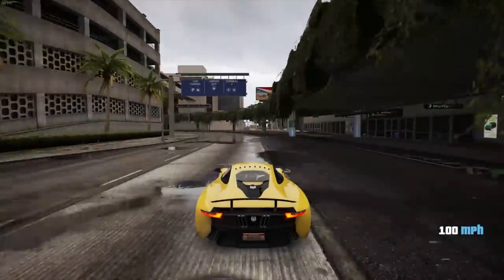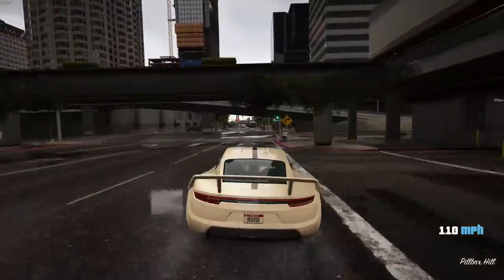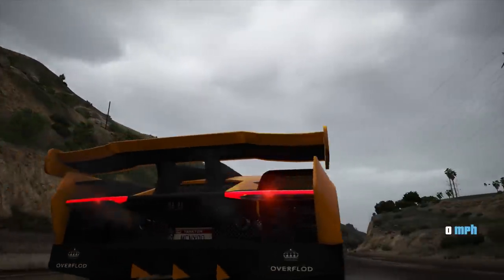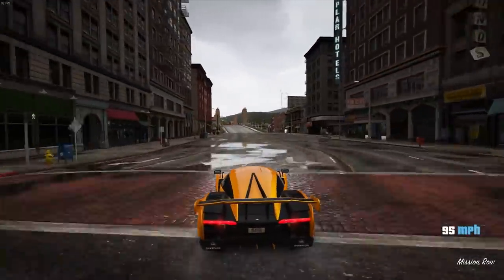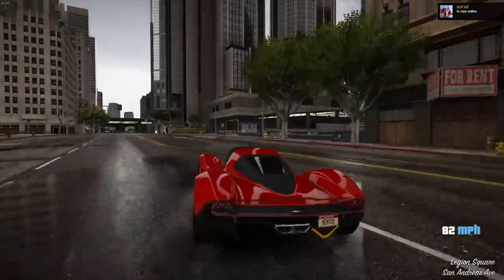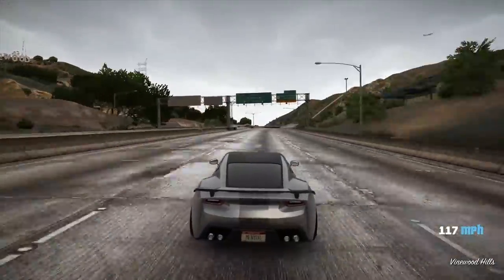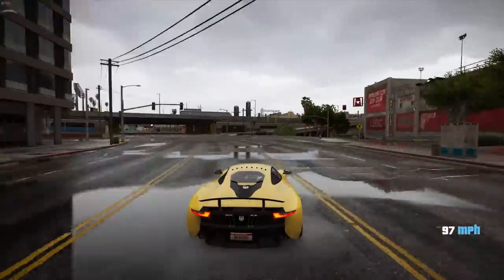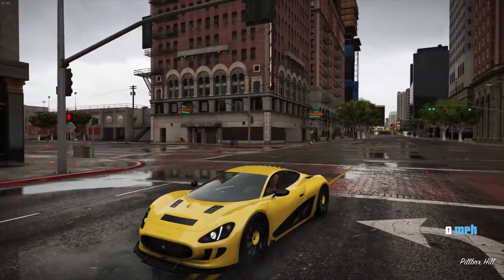Top 7 Best Super & Sports Cars in GTA Online (2018 Updated)